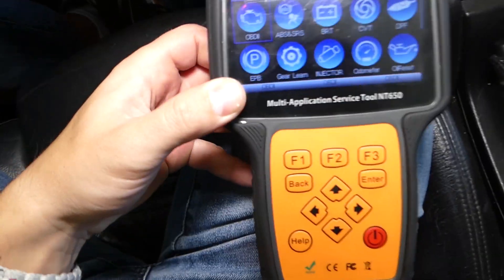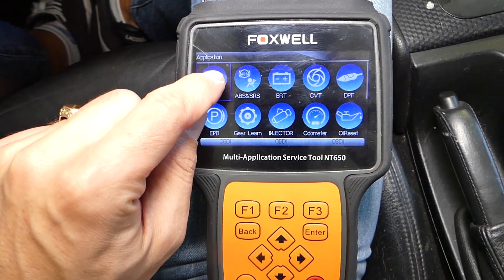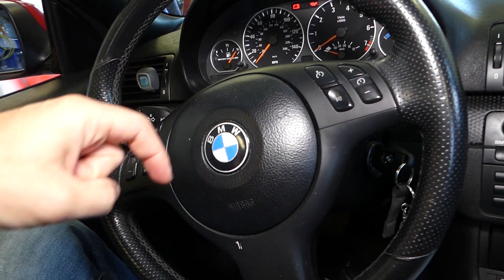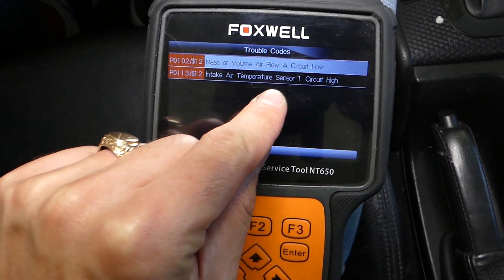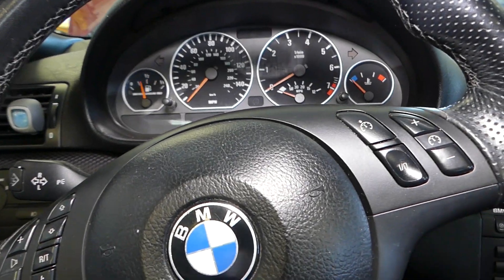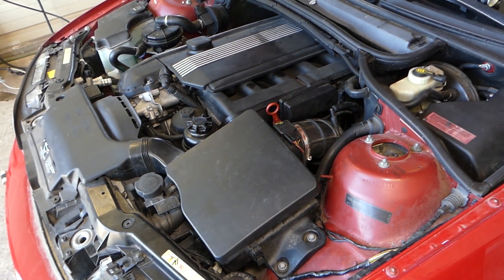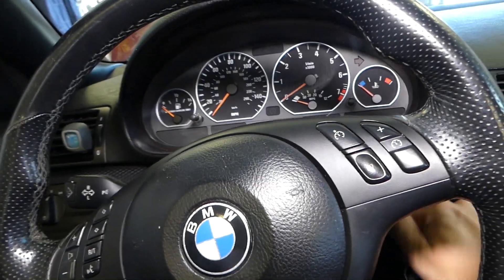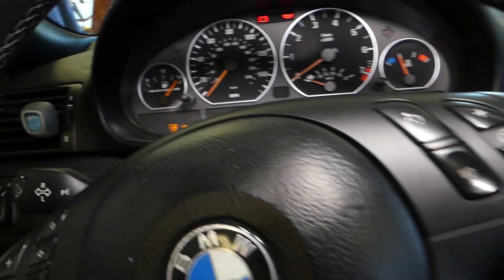BMW CODE P0102 P0113 FIX BMW E46 325I 330I 328I 320D 325D 318I 320I 316I 330d 323i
If you have BMW and you have code P0102 Mass or Volume Air Flow A Circuit Low code P0113 Air Intake Temperature Sensor 1 Circuit High this is the right video. Code P0102 and Code P0113 are known as MAF sensor codes. Most of the times code P0102 and Code P0113 are caused by bad maf sensor on bmw e46. We demonstrated how to fix code P0102 and Code P0113 on BMW e46 330ci but it should be helpful on many models since they all share the same M54 engine:
1998 BMW e46 Code P0102 Mass or Volume Air Flow A Circuit Low, Code P0113 Air Intake Temperature Sensor 1 Circuit High 325I 330I 328I 320D 325D 318I 320I 316I 330d 323i 325xi 328xi 330xi 320xi 318xi 330CI 325CI 320CI
1999 BMW e46 Code P0102 Mass or Volume Air Flow A Circuit Low, Code P0113 Air Intake Temperature Sensor 1 Circuit High 325I 330I 328I 320D 325D 318I 320I 316I 330d 323i 325xi 328xi 330xi 320xi 318xi 330CI 325CI 320CI
2000 BMW e46 Code P0102 Mass or Volume Air Flow A Circuit Low, Code P0113 Air Intake Temperature Sensor 1 Circuit High 325I 330I 328I 320D 325D 318I 320I 316I 330d 323i 325xi 328xi 330xi 320xi 318xi 330CI 325CI 320CI
2001 BMW e46 Code P0102 Mass or Volume Air Flow A Circuit Low, Code P0113 Air Intake Temperature Sensor 1 Circuit High 325I 330I 328I 320D 325D 318I 320I 316I 330d 323i 325xi 328xi 330xi 320xi 318xi 330CI 325CI 320CI
2002 BMW e46 Code P0102 Mass or Volume Air Flow A Circuit Low, Code P0113 Air Intake Temperature Sensor 1 Circuit High 325I 330I 328I 320D 325D 318I 320I 316I 330d 323i 325xi 328xi 330xi 320xi 318xi 330CI 325CI 320CI
2003 BMW e46 Code P0102 Mass or Volume Air Flow A Circuit Low, Code P0113 Air Intake Temperature Sensor 1 Circuit High 325I 330I 328I 320D 325D 318I 320I 316I 330d 323i 325xi 328xi 330xi 320xi 318xi 330CI 325CI 320CI
2004 BMW e46 Code P0102 Mass or Volume Air Flow A Circuit Low, Code P0113 Air Intake Temperature Sensor 1 Circuit High 325I 330I 328I 320D 325D 318I 320I 316I 330d 323i 325xi 328xi 330xi 320xi 318xi 330CI 325CI 320CI
2005 BMW e46 Code P0102 Mass or Volume Air Flow A Circuit Low, Code P0113 Air Intake Temperature Sensor 1 Circuit High 325I 330I 328I 320D 325D 318I 320I 316I 330d 323i 325xi 328xi 330xi 320xi 318xi 330CI 325CI 320CI

► Original MAF Sensor